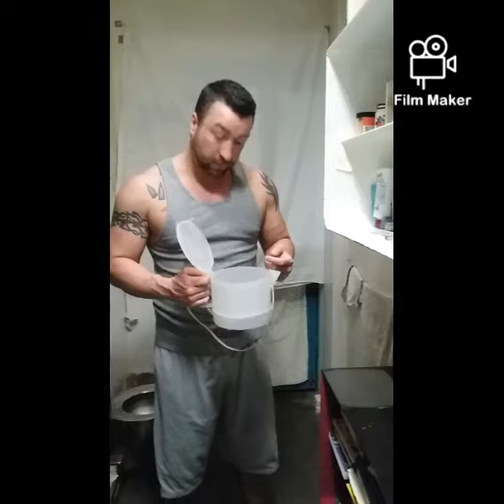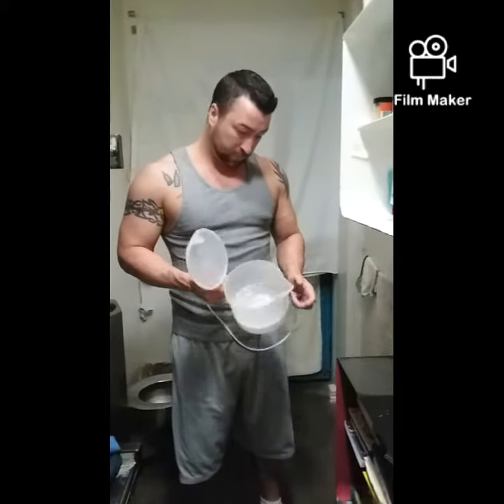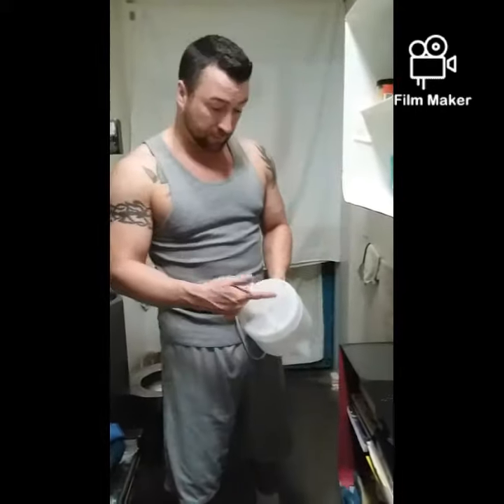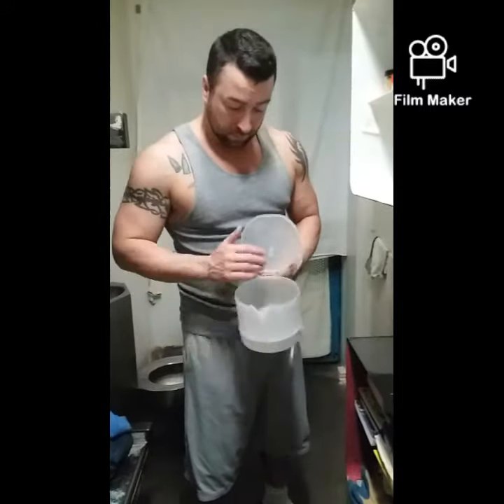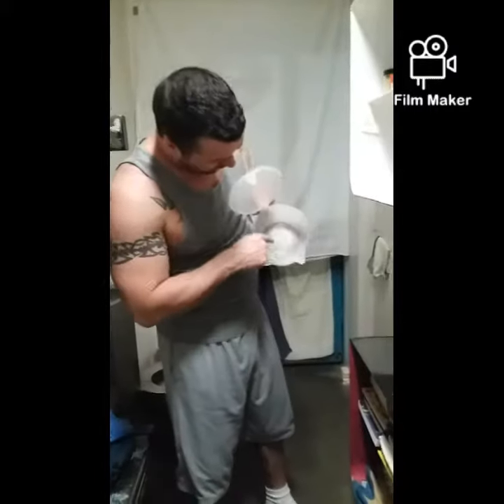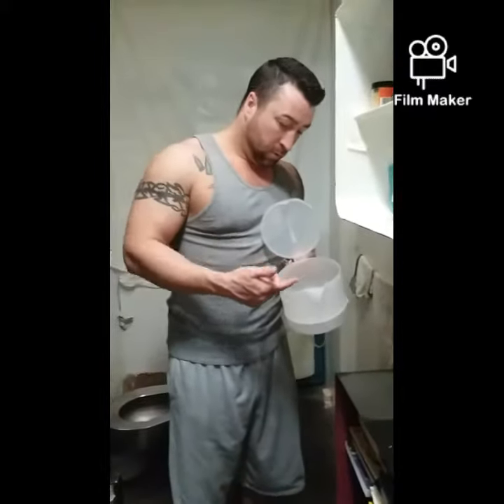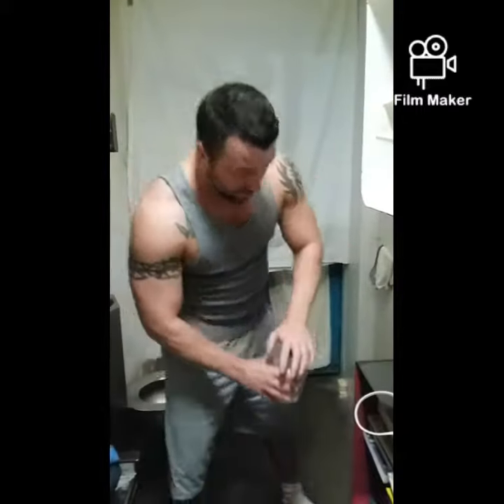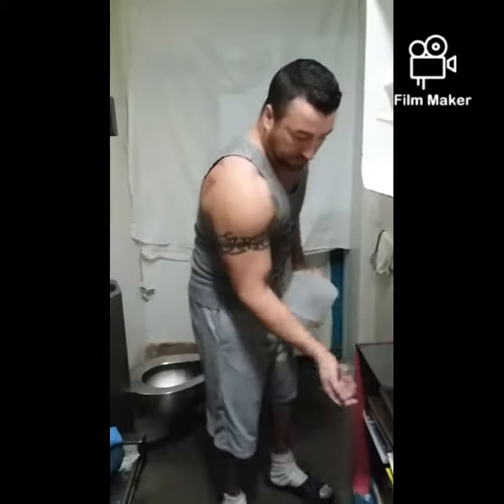Cooking in prison with hot pots and hot plate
Cooking in prison